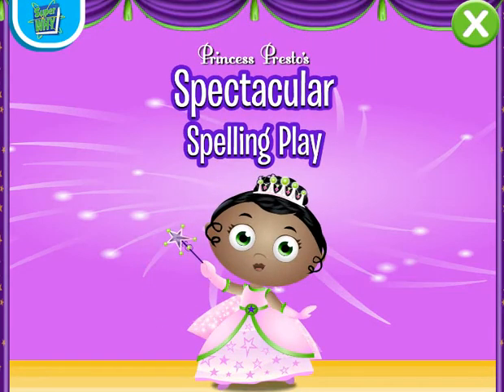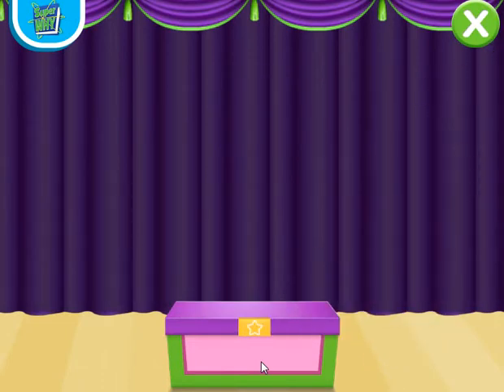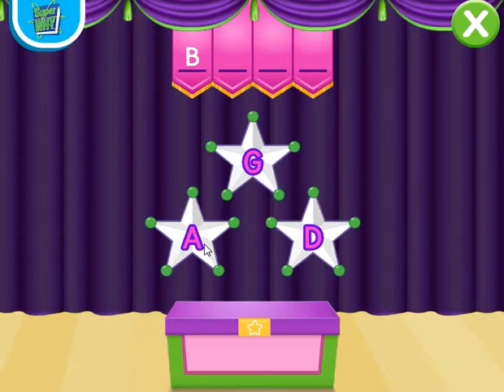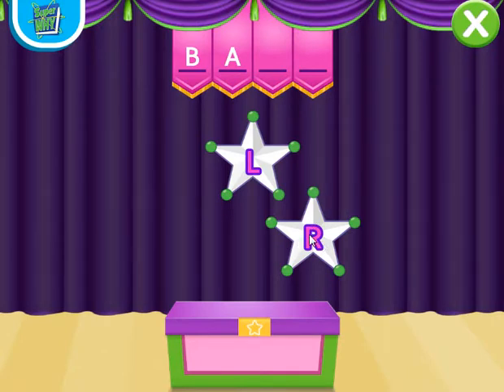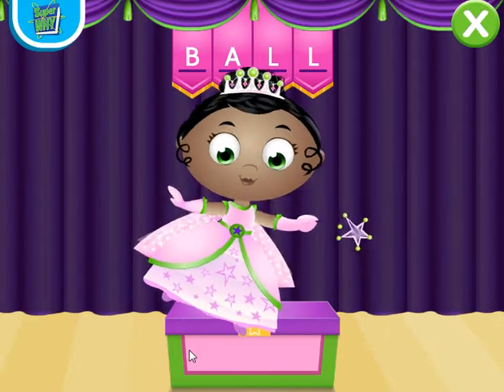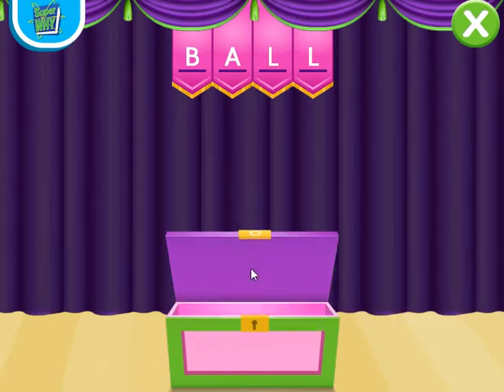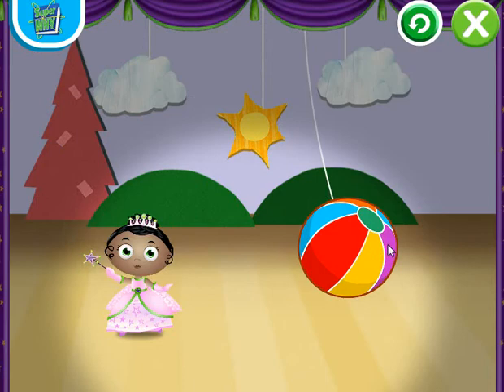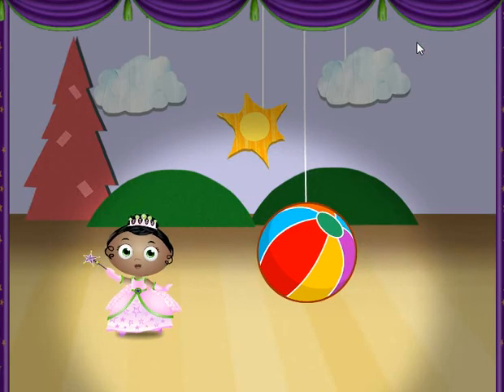PBS KIDS Super Why Princess Presto's Spectacular Spelling Play